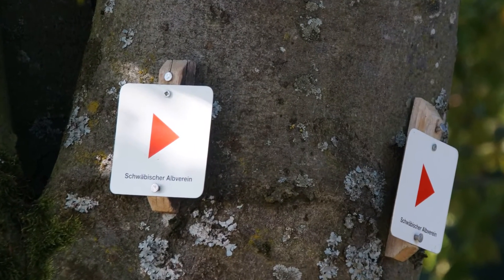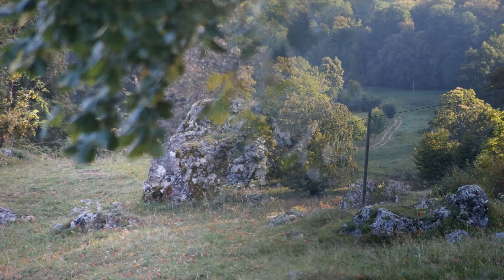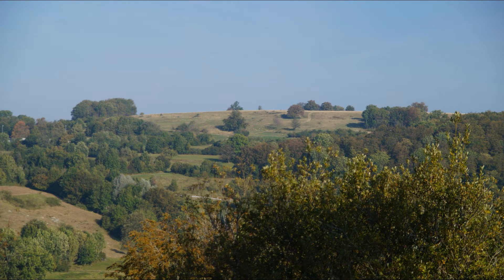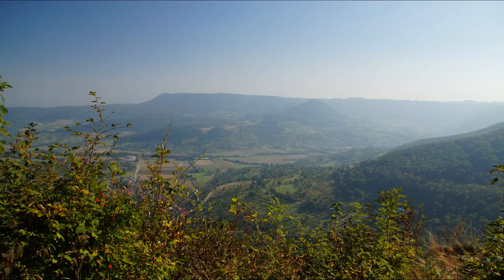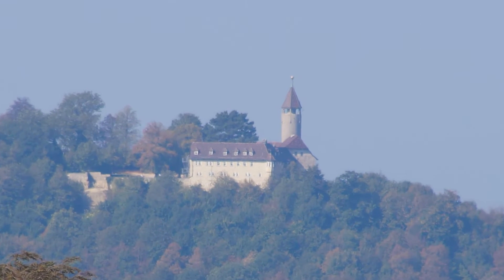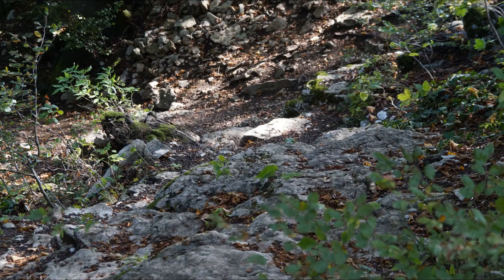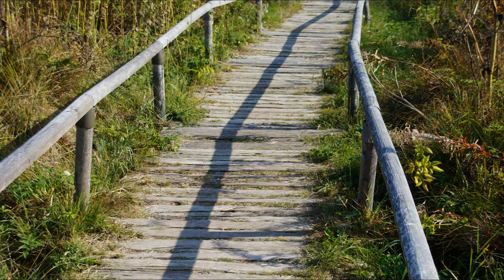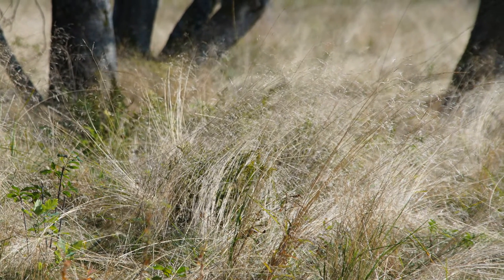Wanderung Mörikelfels, Auchtert, Breitenstein, Schopflocher Moor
Rundwanderung vom Parkplatz Mönchberg über das Randecker Maar zum Mörikefels, weiter über den Auchtert zum Breitenstein, vorbei an Ochsenwang und zum Schopflocher Moor.